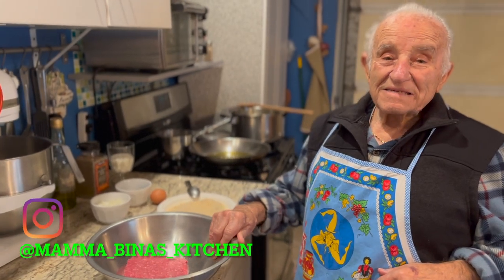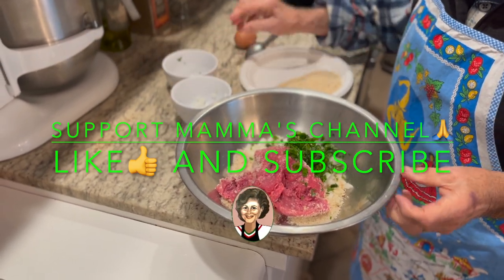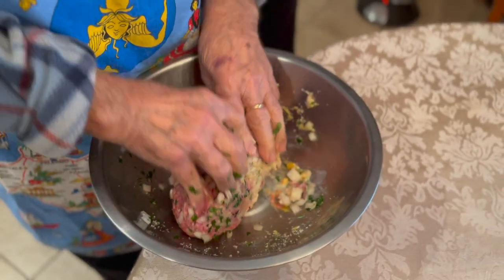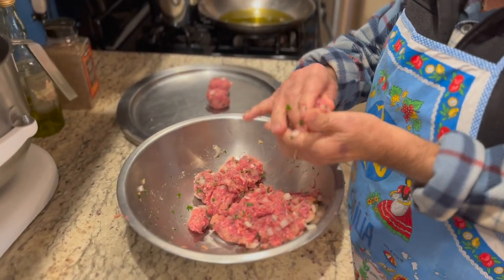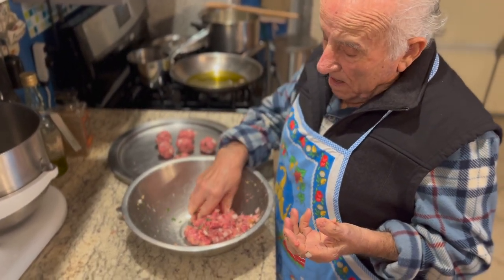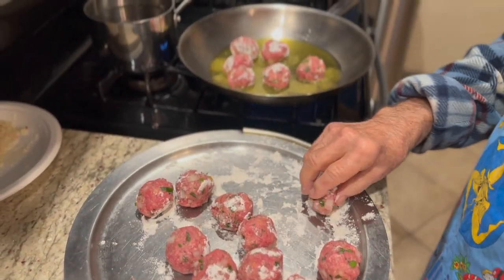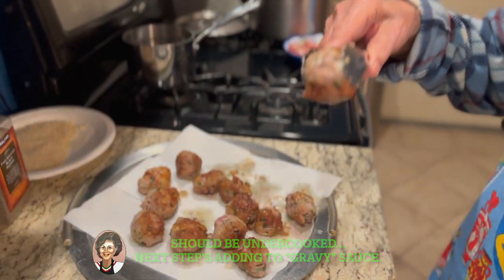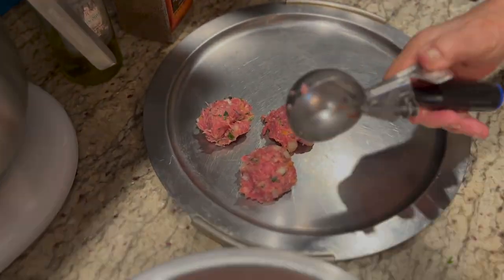😮 How to make Meatballs in 5 Minutes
How to make Meatballs in 5 minutes with papa.
Follow papa's directions for the quick and easy meatballs